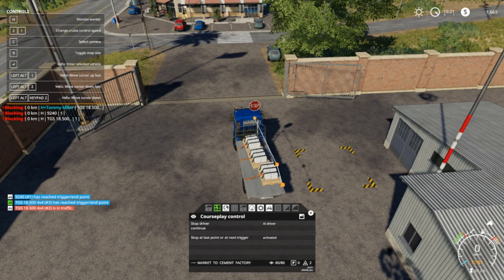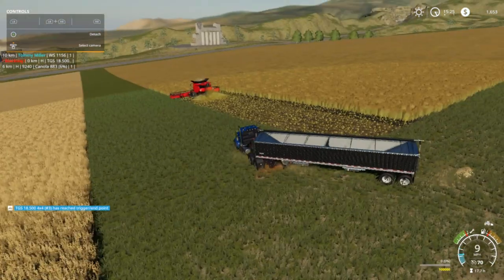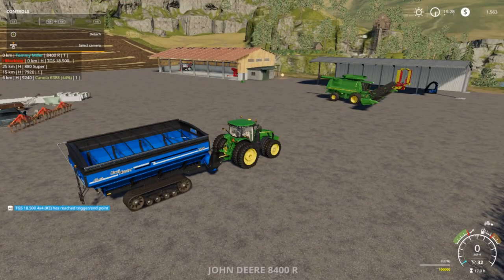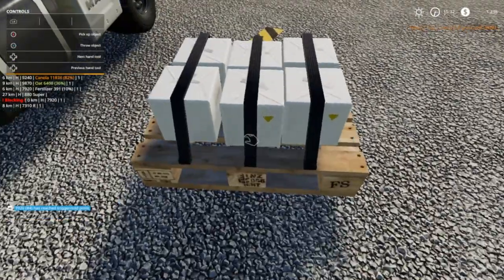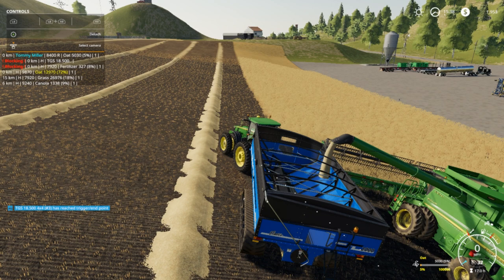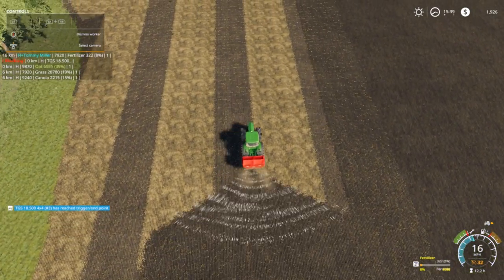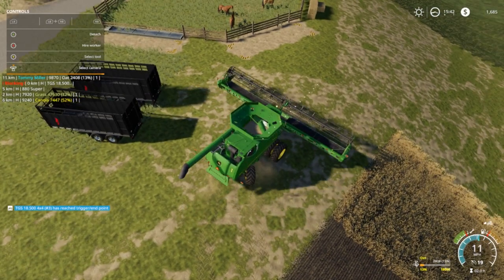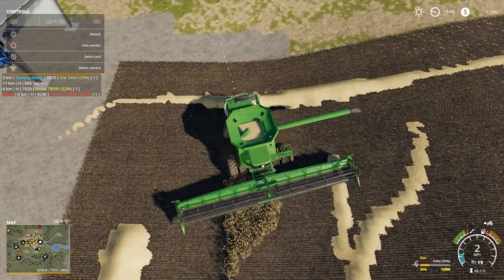Let's Play Farming Simulator 19, Ravenport Ep 41, With Mr Blue!! Busy Busy!!